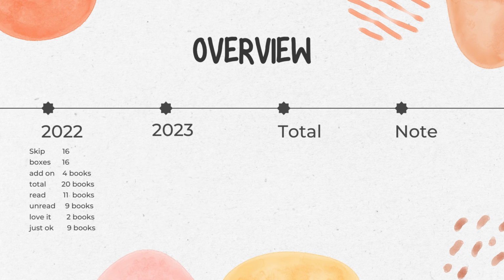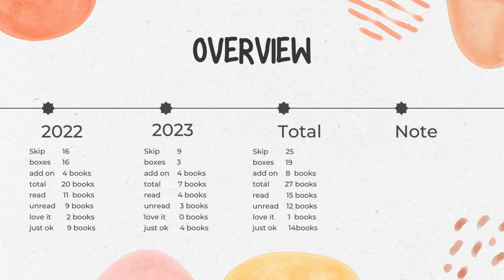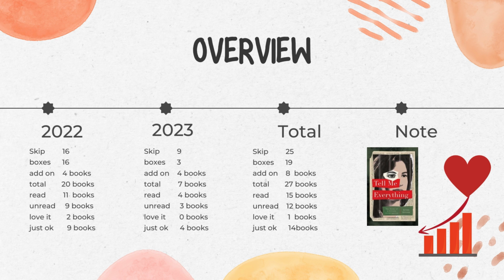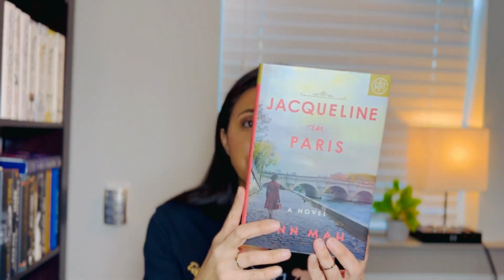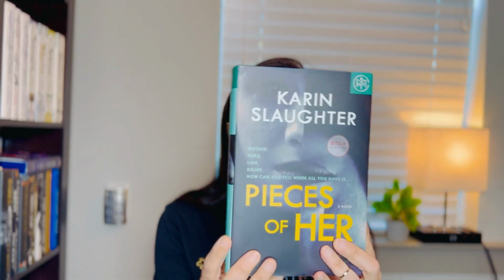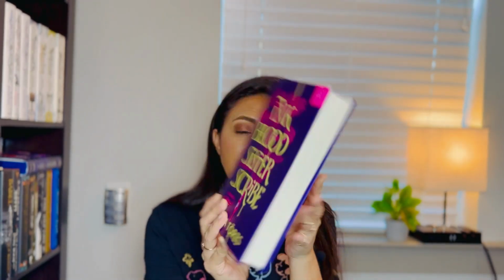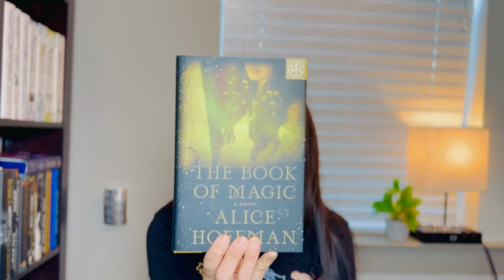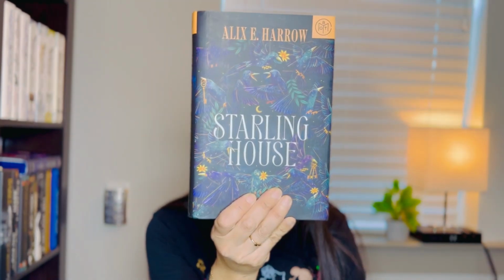📚 BOOK OFTHE MONTH LOOK OVER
FIRST  LOOK OVER